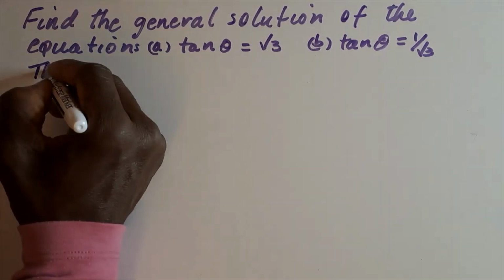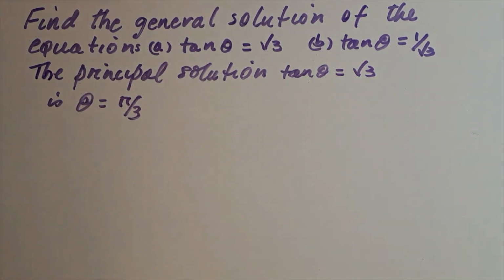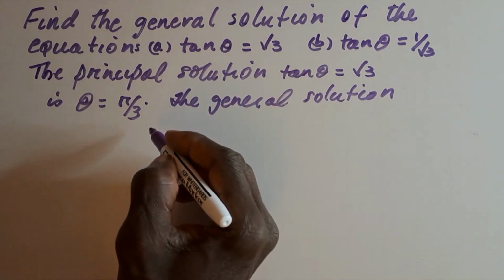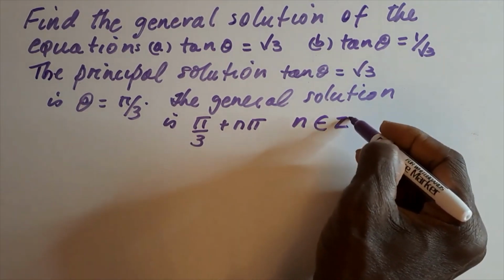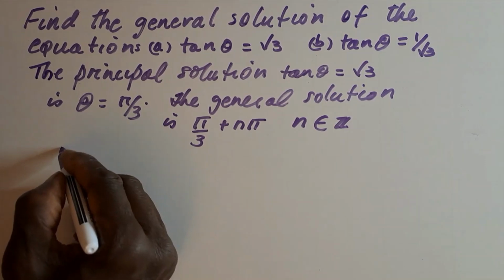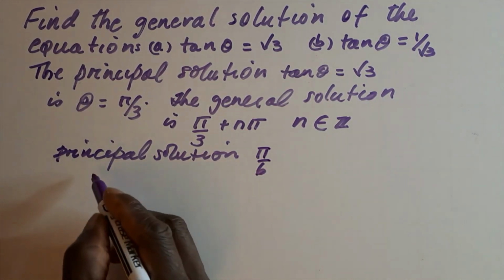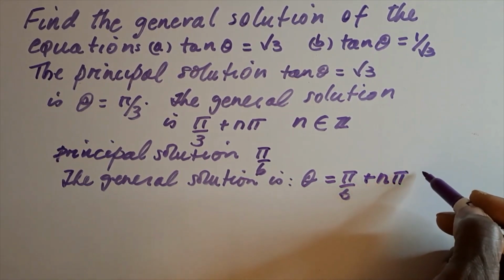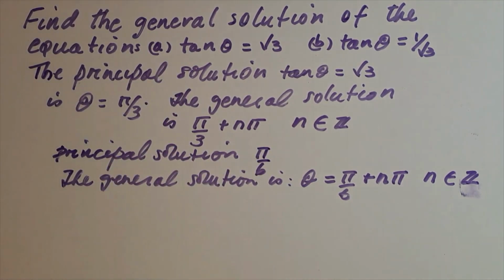How to determine the general solution of a trig equation Q1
This video shows how to use the principal solution to determine the general solution of tan theta = t